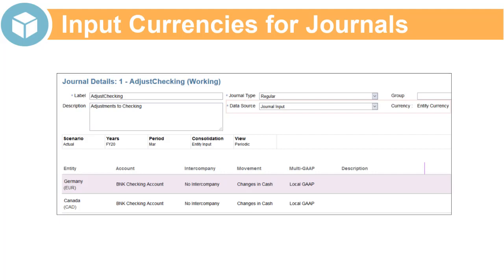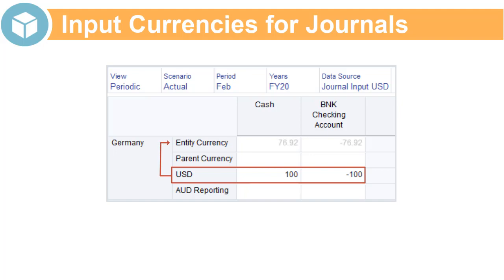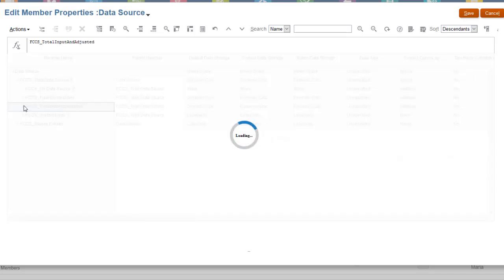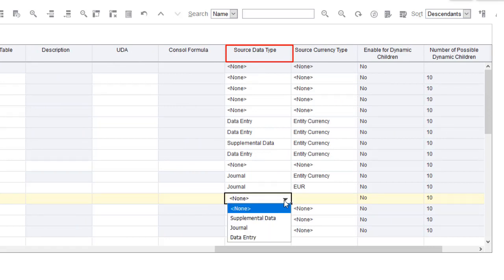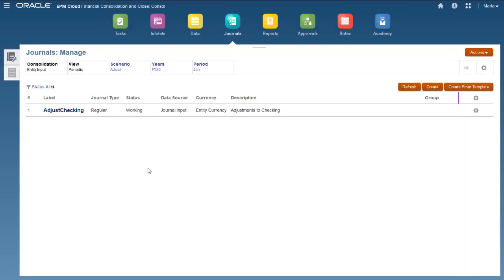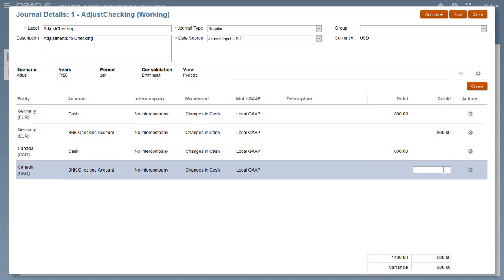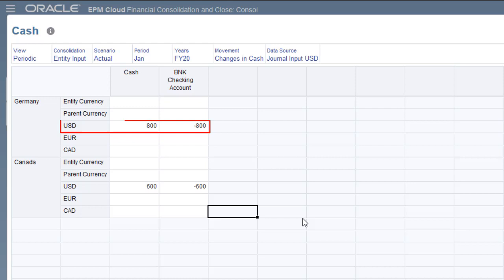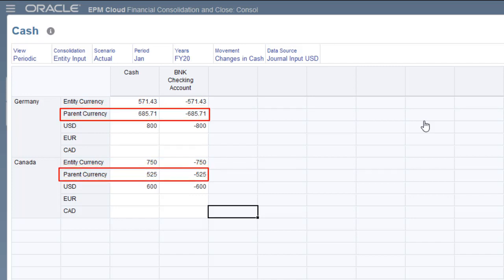Configuring Journal Input Currencies in Financial Consolidation and Close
In this tutorial, you learn how to configure journal input currencies in Financial Consolidation and Close. You learn how to add members to the Data Source dimension for journal input currencies, and how to select input currencies when creating journals.